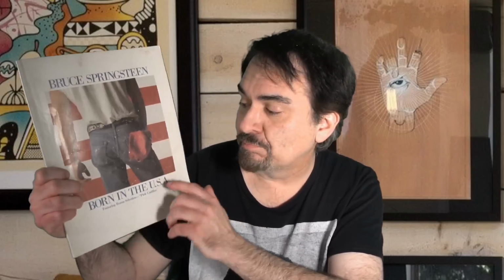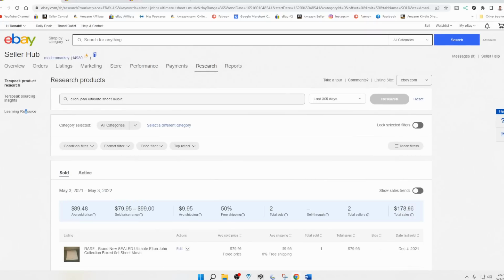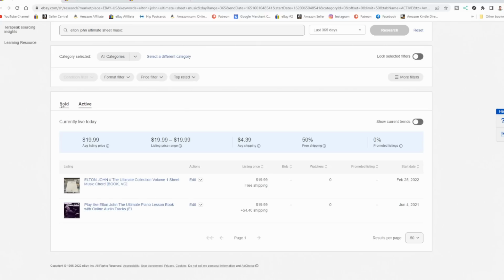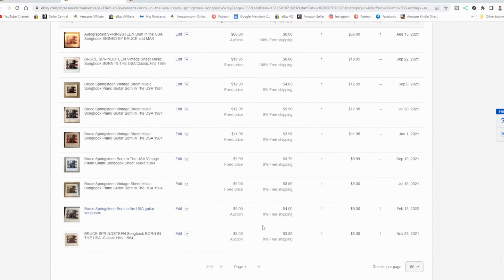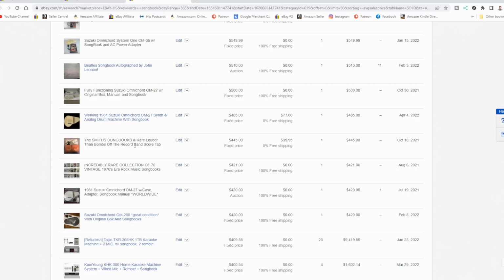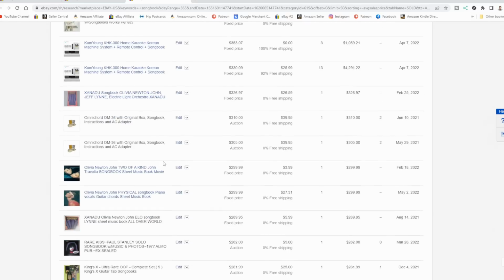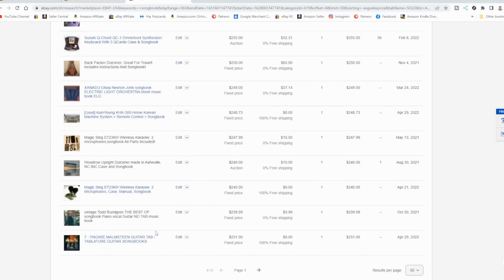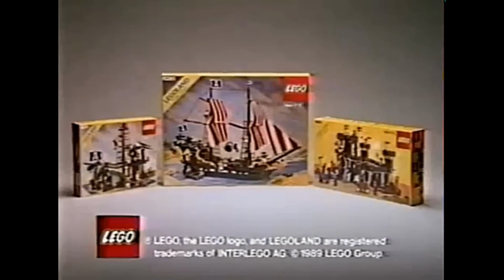Very Easy To Find $100 Plus Items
Some of the Mailing Supplies We Use:
2" Table Top Tape Dispenser
2” Tape For Dispenser Above
6" X 9" poly mailing bags
10” X 14” & Larger Poly Mailing Bags